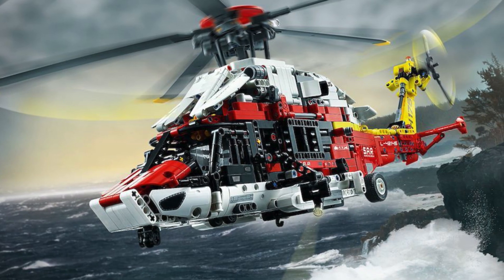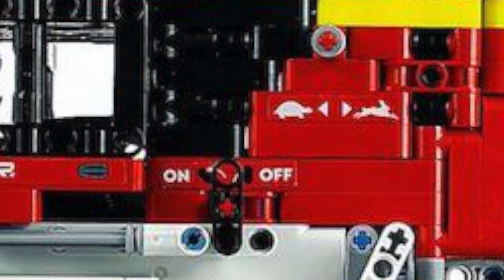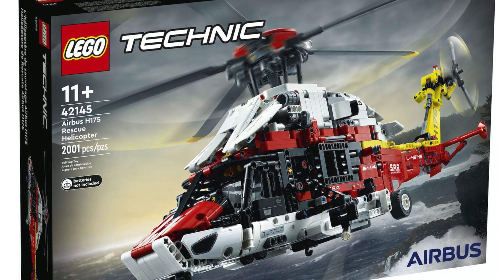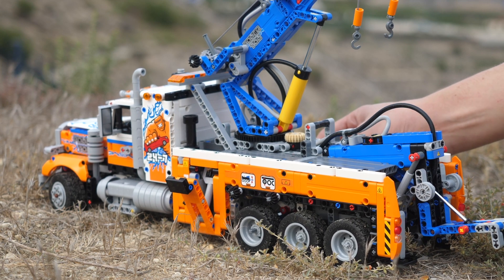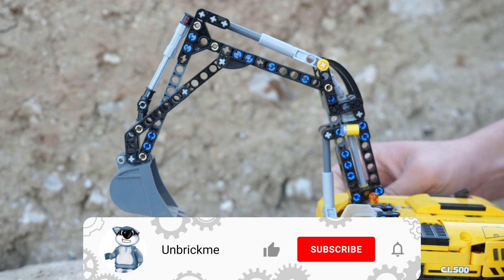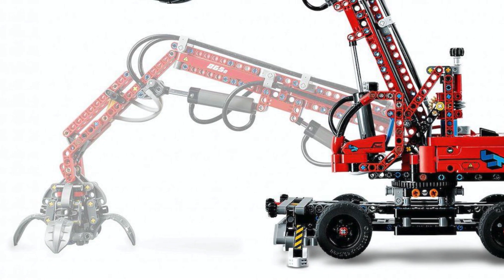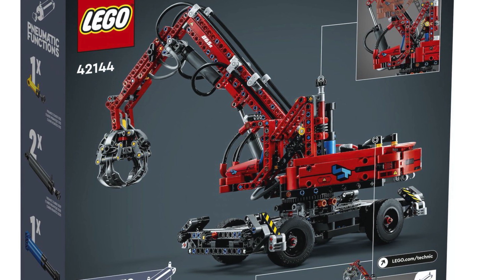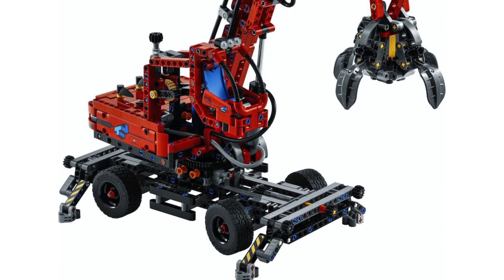LEGO Technic Summer 2022 Sets Overview: 42145 Airbus H175 Rescue Helicopter & 42144 Material Handler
The LEGO Technic Airbus H175 Rescue Helicopter 42145 as well as the LEGO Technic Material Handler 42144 have finally, been officially unveiled. Both of these sets look absolutely incredible! I'm most excited for the lego technic 42145, since it will actually have two different types of gearboxes working together! It incorporates a transmission to change speed of its propellers. On top of that, the lego technic 42144 includes brand new pneumatic cylinders and it has a lot of functions!